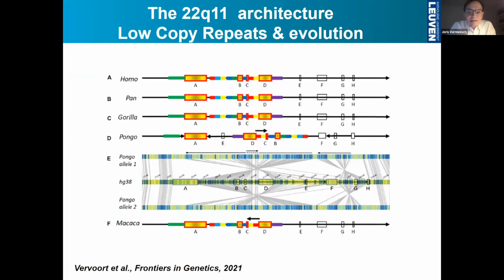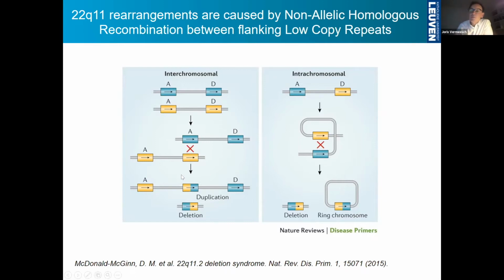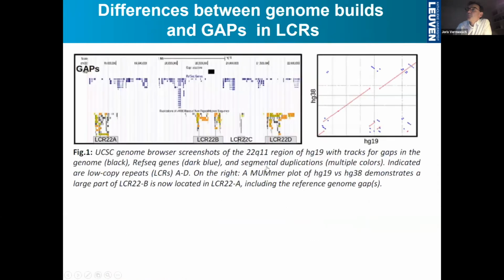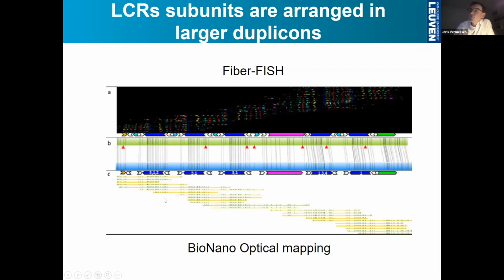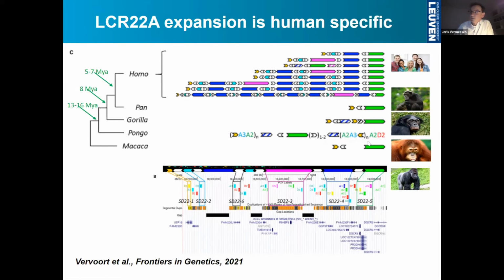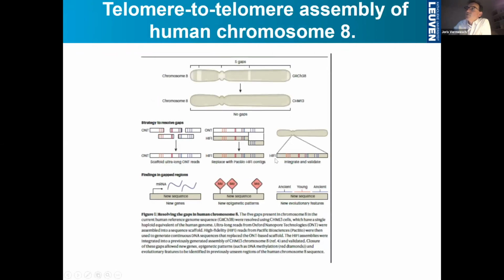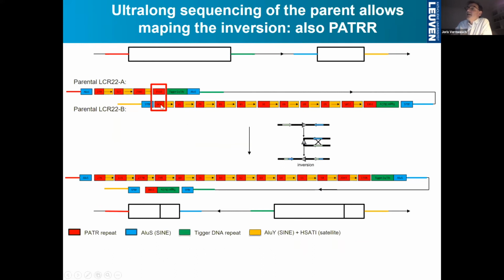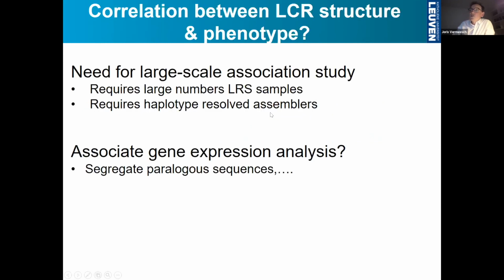2021 22q11 Deletion Syndrome Virtual Symposium - Session 2, Joris Vermeesch, PhD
The 3rd Biennial 22q11 Deletion Syndrome Virtual Symposium brought together an interdisciplinary community of clinicians, basic scientists and translational investigators to highlight new research and emerging topics in 22q11.2 Deletion Syndrome (22q11.2DS), and aimed to foster close interdisciplinary discourse. This scientific meeting included the following sessions: Genetics, Genomics and Development, with an overall theme of understanding the mechanisms underlying clinical variability in 22q11.2DS.

Topic: Mapping and sequencing the 22q11.2 low copy repeat rearrangements

Presenter: oris Vermeesch, PhD, KU Leuven